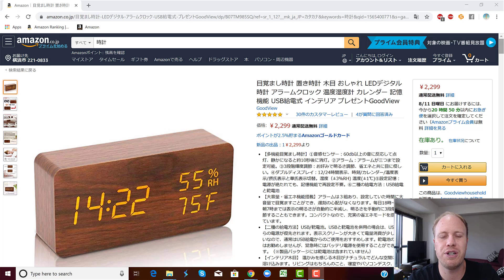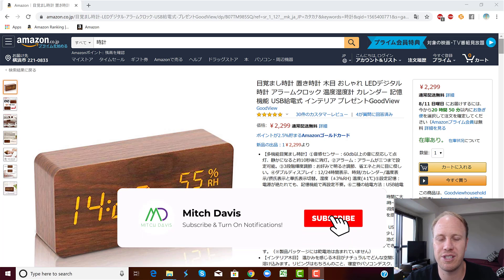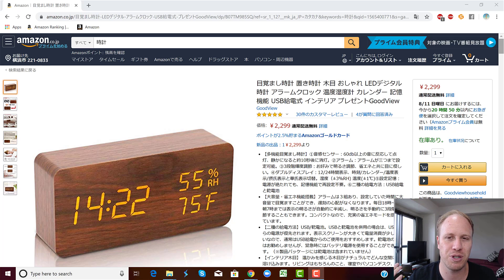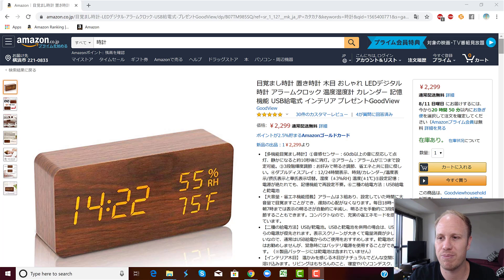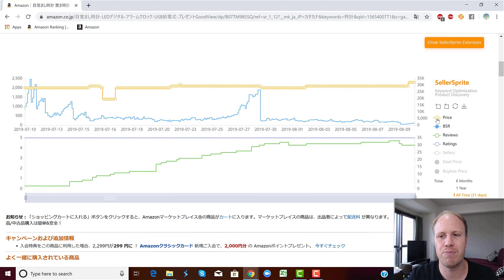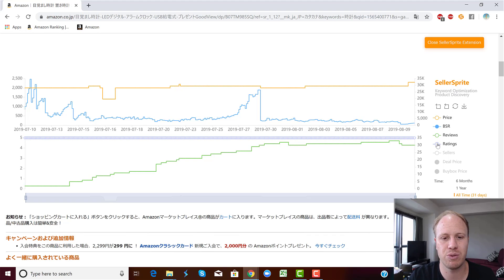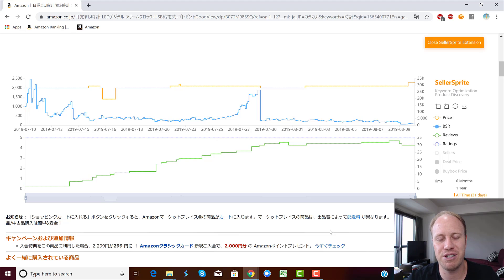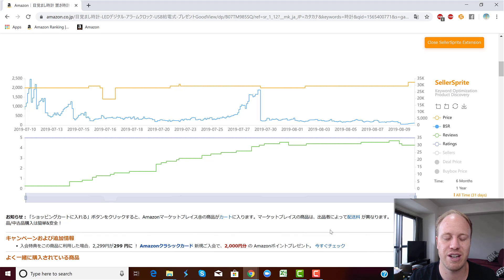Best FREE Keepa alternative to easily find BSR, price history and more!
Want to become a successful seller on Amazon Japan?
👉 The ULTIMATE Amazon Japan Private Label Course + Mentorship
RECOMMENDED TOOLS

Keepa is super helpful for keeping track BSR and pricing history and was free for a long time, however the introduced a pricing plan this year.
If your looking for a great free alternative, the Sellersprite chrome extension is pretty cool.